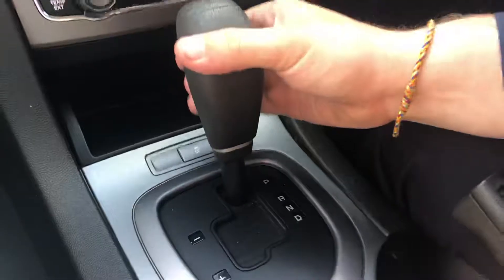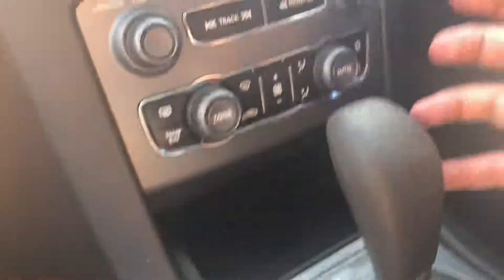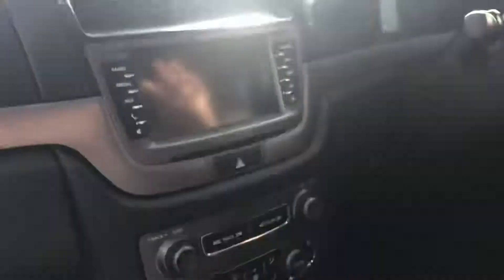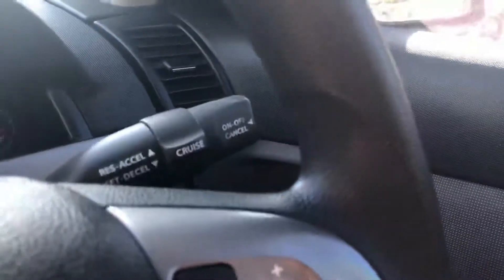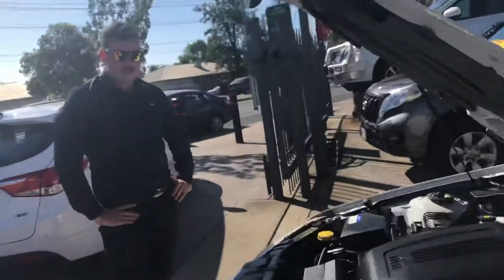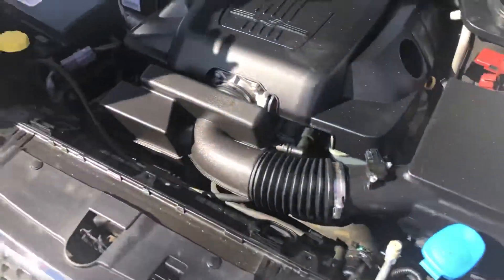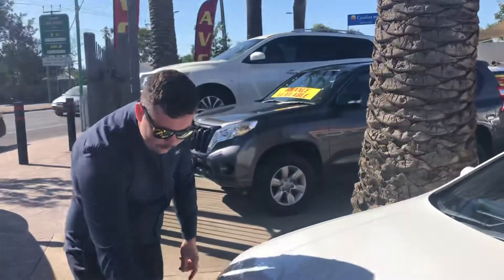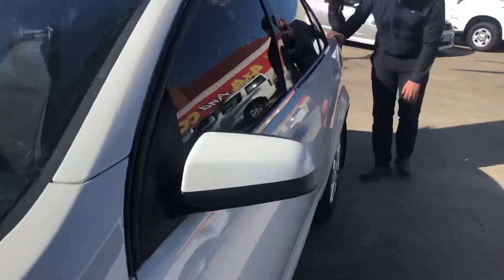Courtneys Holden Omega